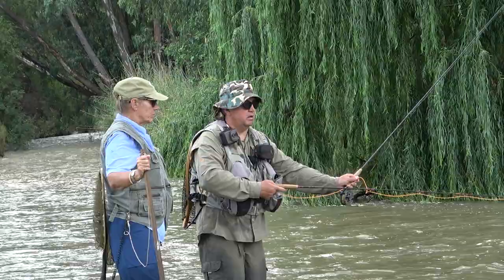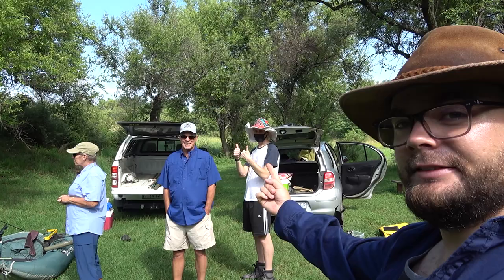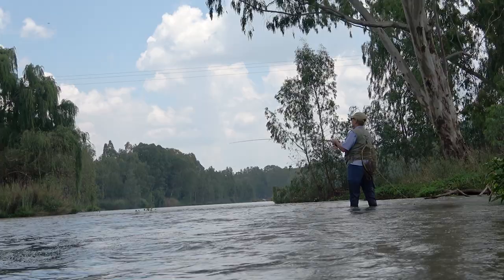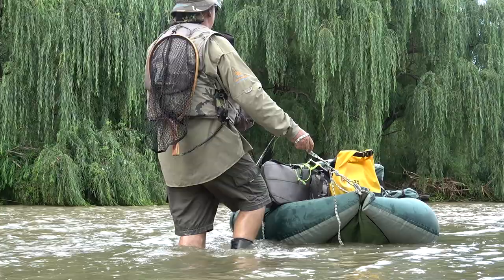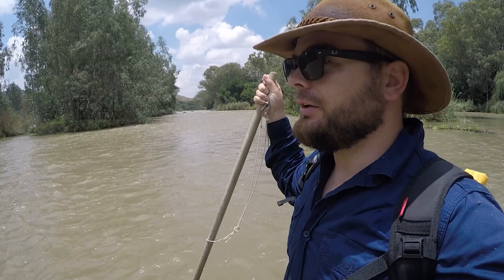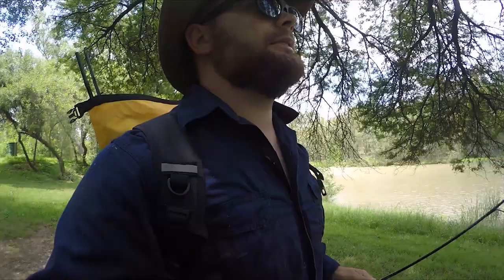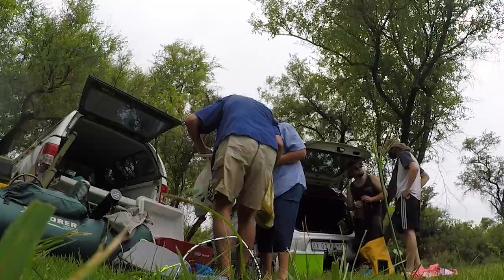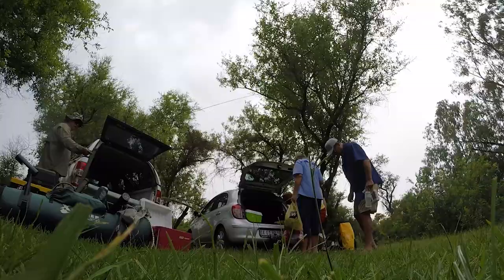Tough Day Fly Fishing The Vaal River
In this video of It's Tipp Topp Fishing, Keaton Takes some og his American family to the Vaal River for some Fly Fishing. It was a tough day out because the recent rains pushed the water flow as well as muddied the water. Even thugh the fishing was tough, a good time was had by all.

Step 2: Login or create an account
Step 3: Add the items you want to purchase to your cart
Step 4: Once you have finished choosing the items that you want to purchase, CLICK "Shopping Cart"
Step 5:  then Click "view cart" (do not click "check out", if you click "check out" the coupon option will not appear)
(This code is capital sensitive, so make sure "ITTF" are capitalized)
Step 8: Click "Check out" to purchase your discounted products.